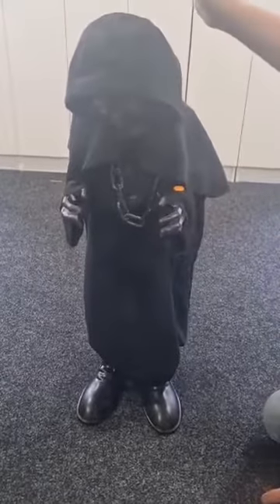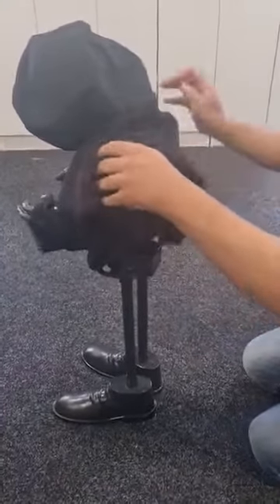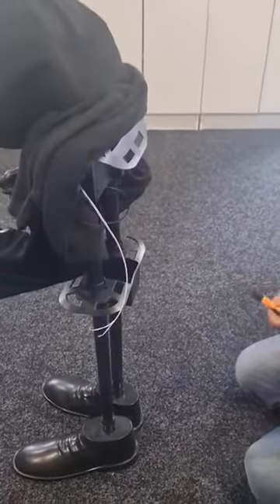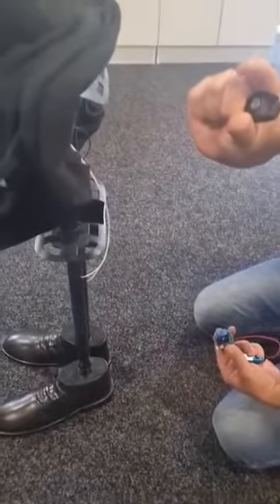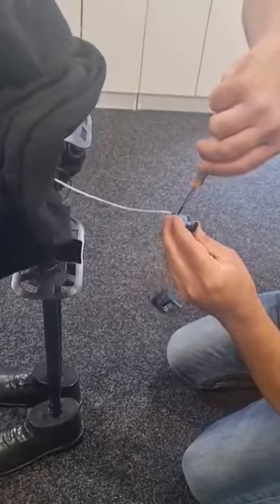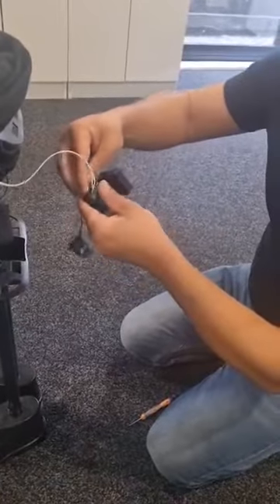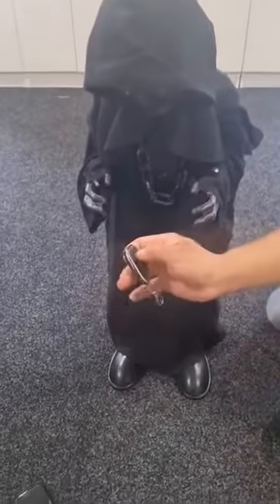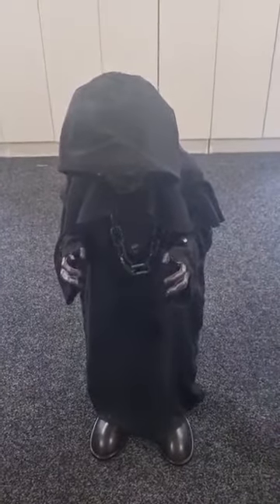Halloween Decoration idea- Reaper Remote Control Upgrade